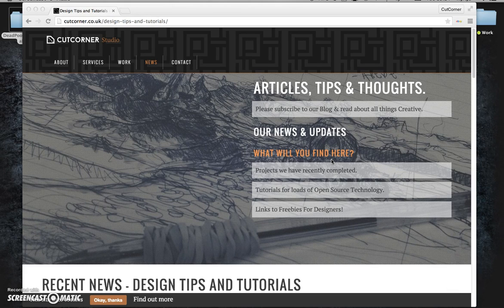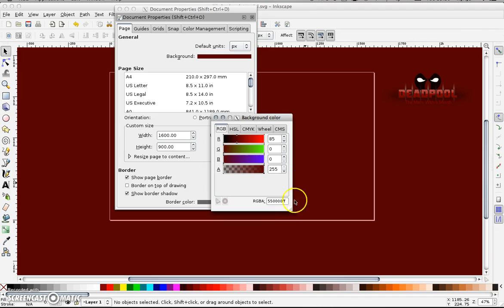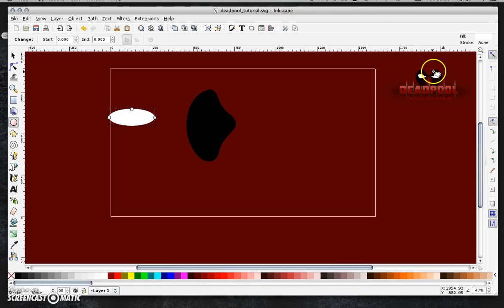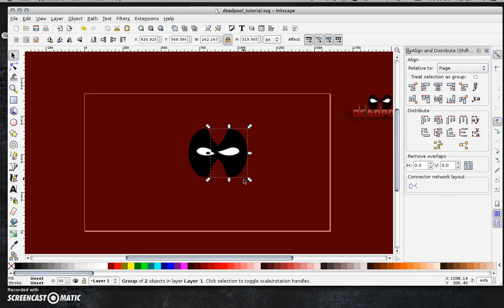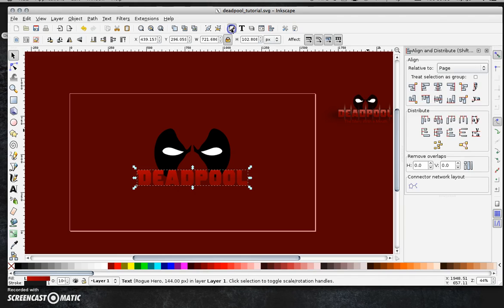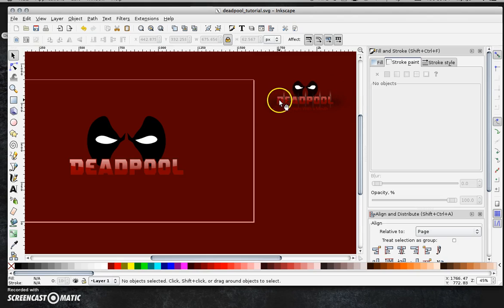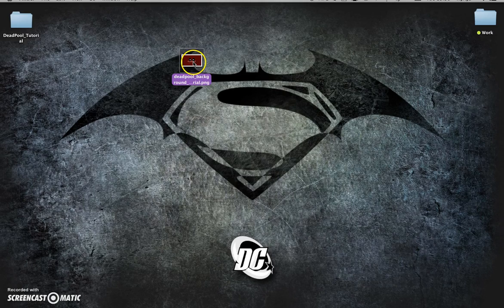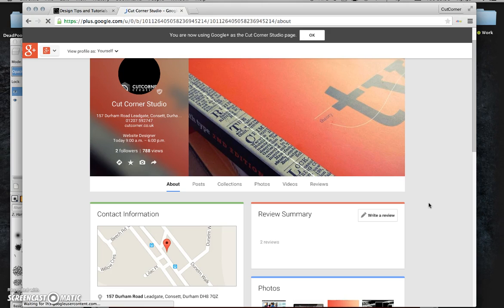Inkscape Logo Tutorial - DeadPool Logo, Marvel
This Inkscape Tutorial will show you how to create a version of a DeadPool Logo with textures effects created using GIMP.